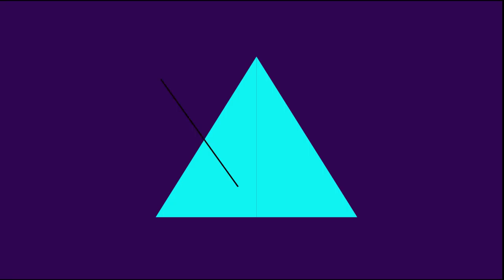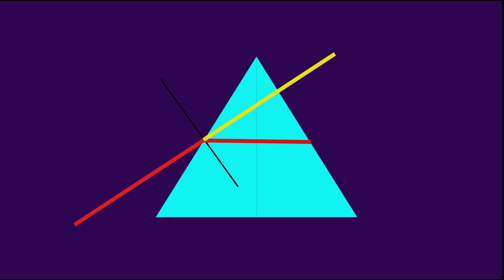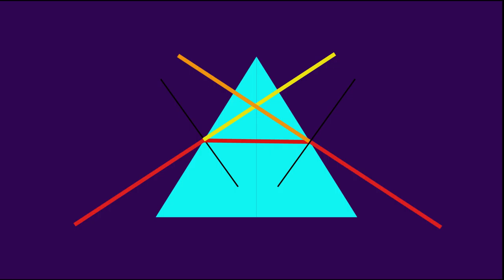Geometrical optics/Refraction through prism lecture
10th physics Refraction through prism lecture